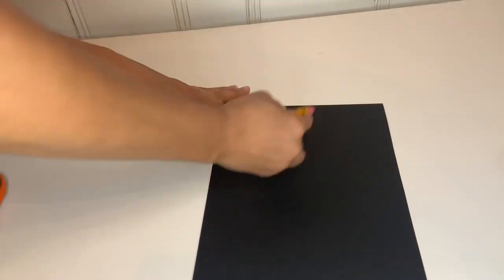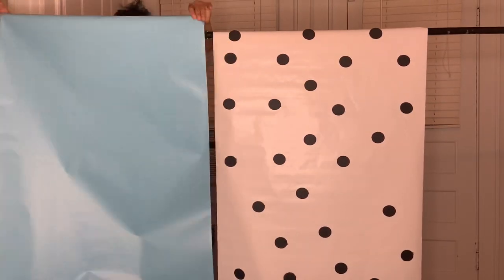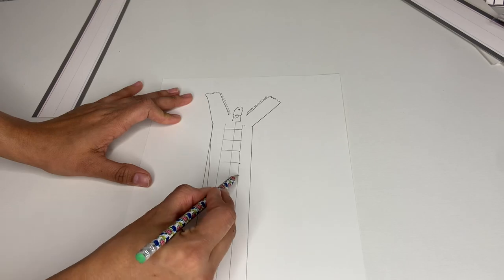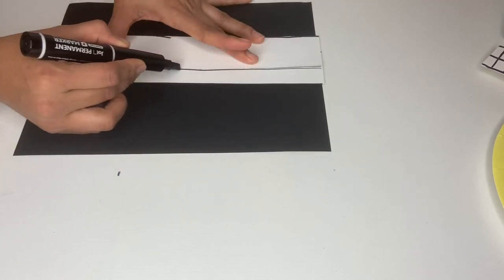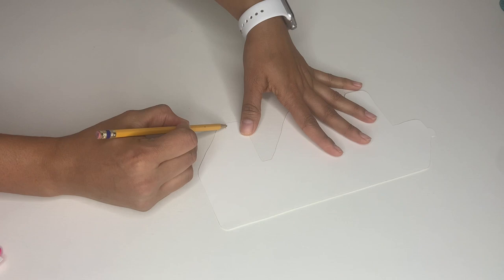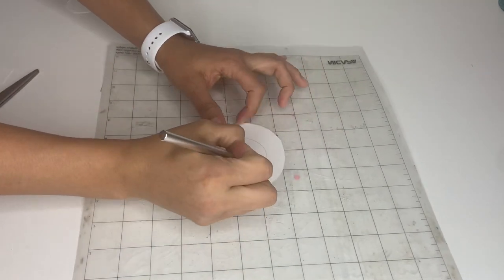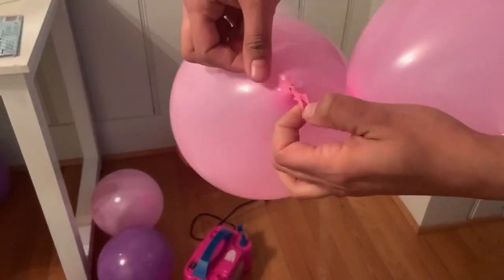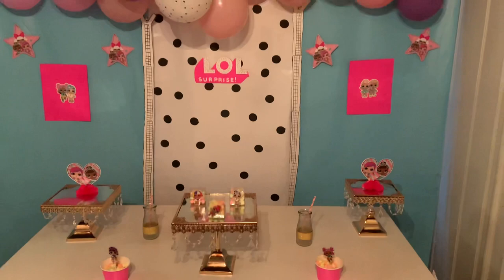LOL SURPRISE BIRTHDAY PARTY IDEAS/ DOLLAR TREE LOL SURPRISE DOLL BIRTHDAY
Hello guys on today video Im going to show you how to make these cute LOL party decorations using inexpensive item like the  wrapping paper are from dollar tree. you guys you don't have to spend a lot of money to make something cute for your kids party' I hope you like this new LOL party DIY

here are a few item you can use for your LOL surprise  party like  the stickers ,if you don't want to make the backdrop  you can get a one of these backdrop click the link bellow

party decorations&index=aps&camp=1789&creative=9325&linkCode=ur2&linkId=ed0bbb9e2b782e883b298376bfc43322